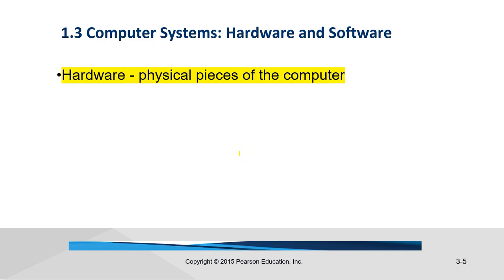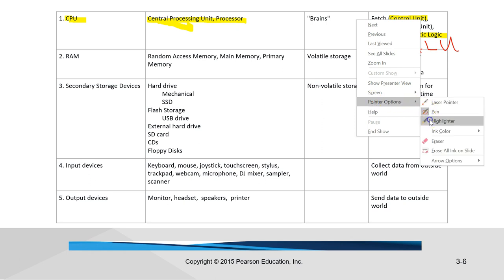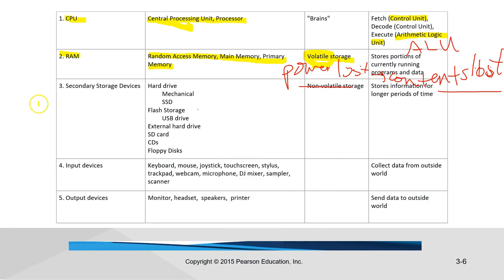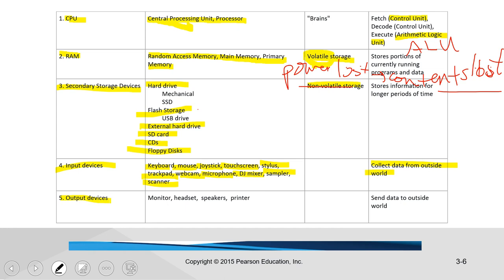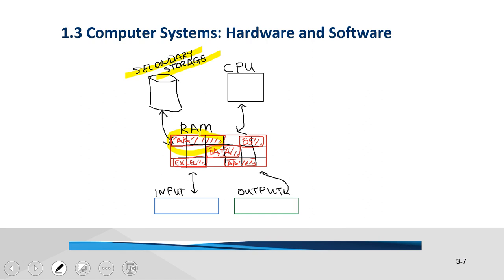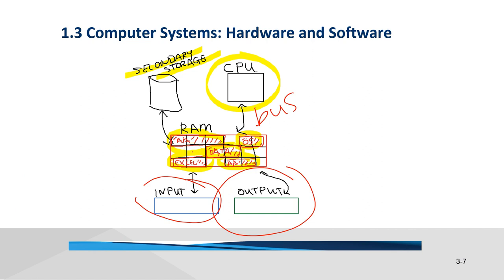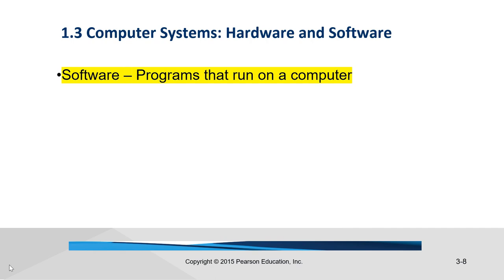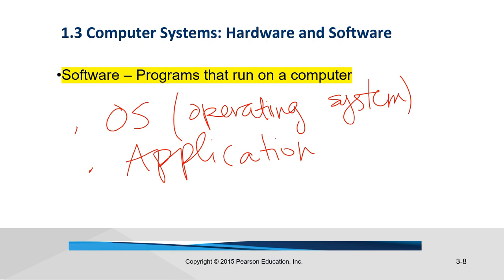Wyzant Tutor Spotlight: Alex S., 12/17/2024 17:57:47